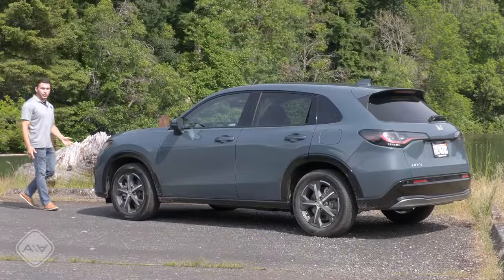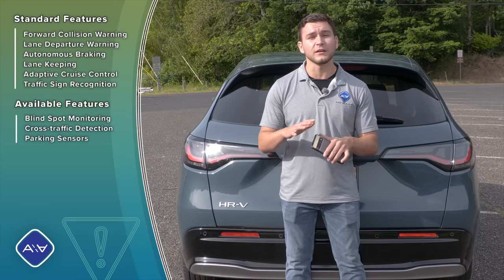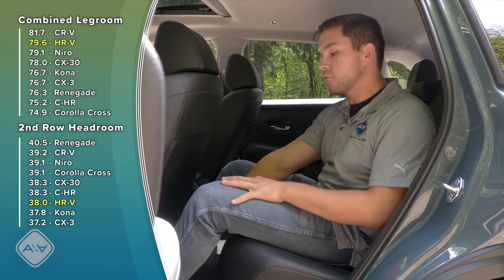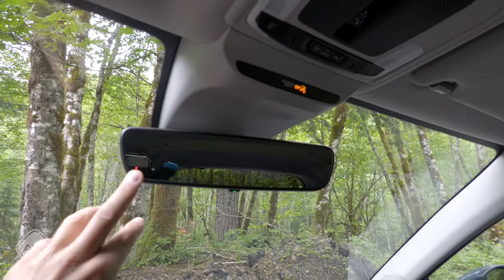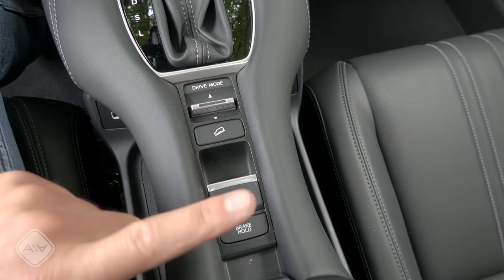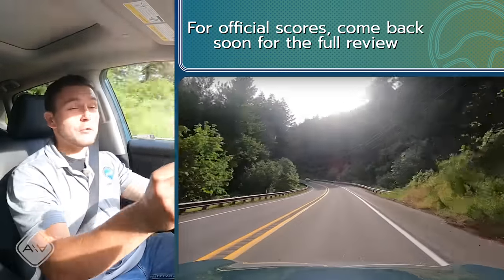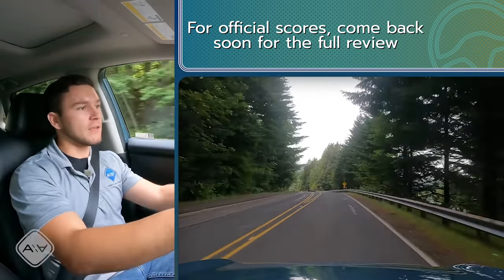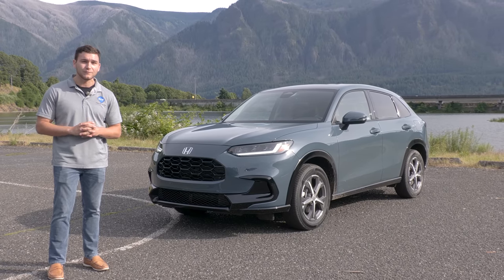2023 Honda HR-V First Drive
Honda's new HR-V is bigger and comfier than ever for 2023.